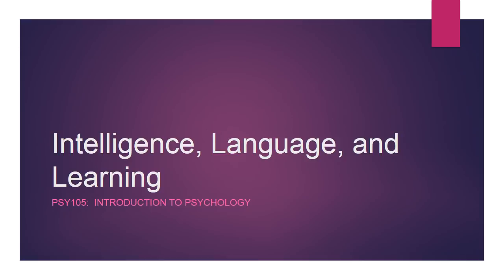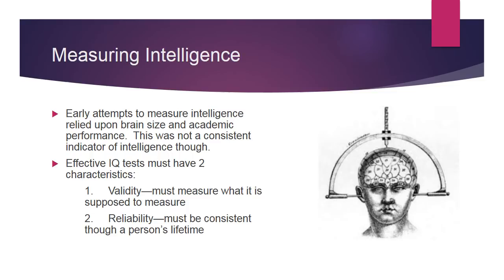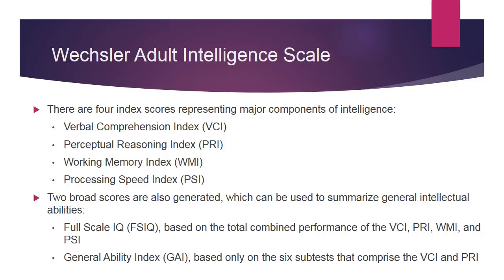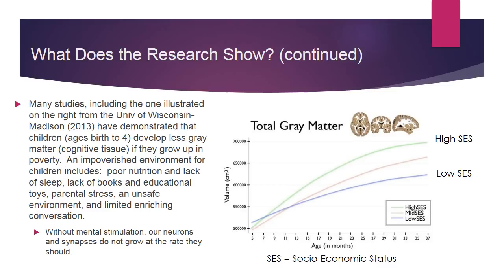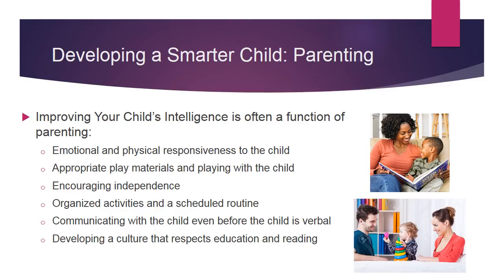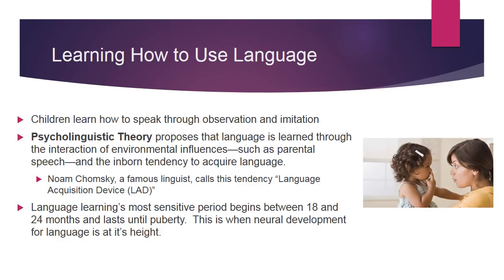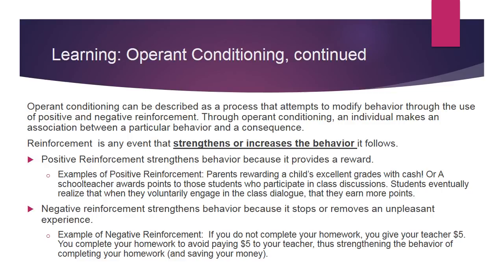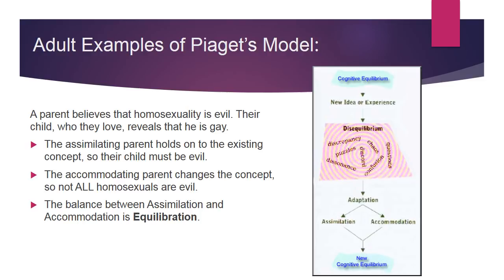Thinking, Language, and Intelligence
PSY105:  Introduction to Psychology
Rachelle Chaykin